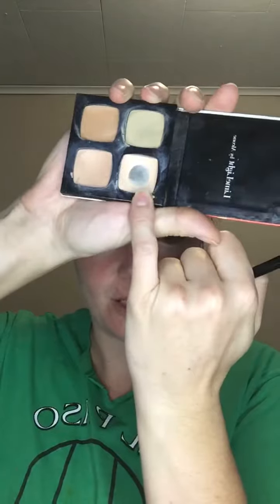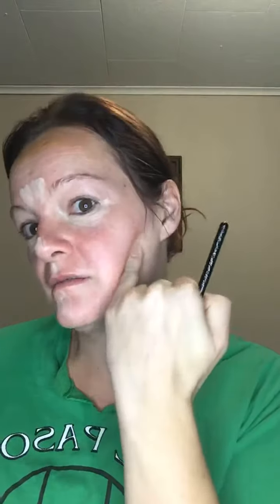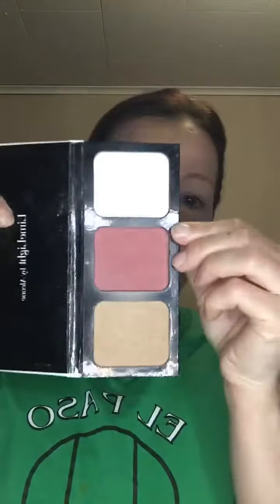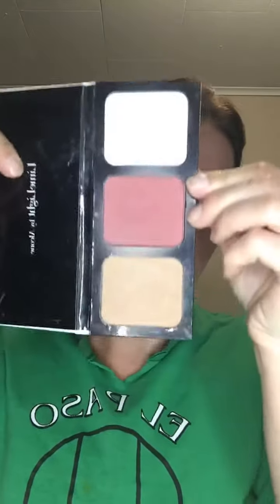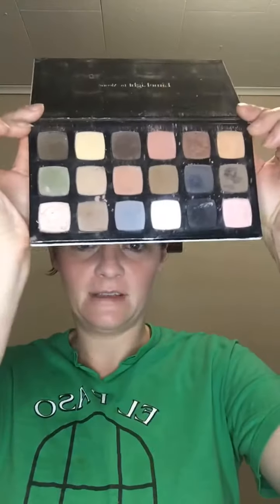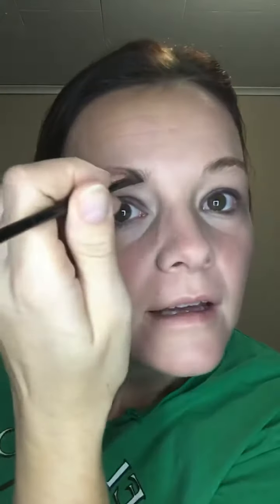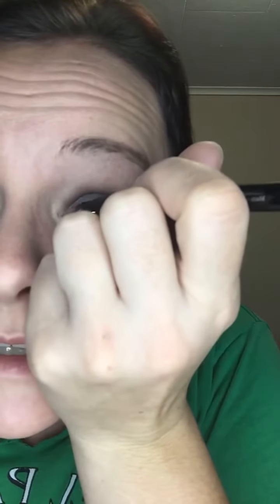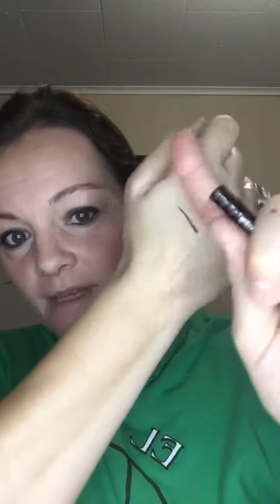Masque of zen and going darker with my makeup color.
LimeLife by Alcone has the best skincare around. Acne that gets painful and sore is a thing of the past for me. Tried out a dark grey today and kinda digging it.